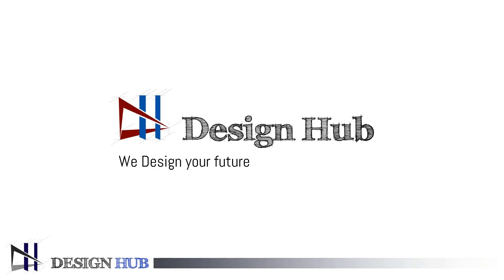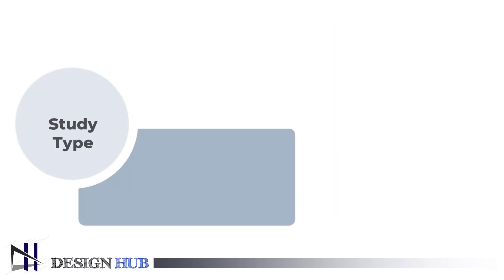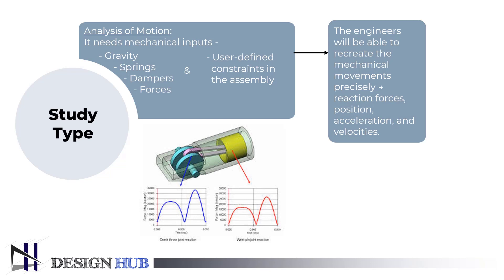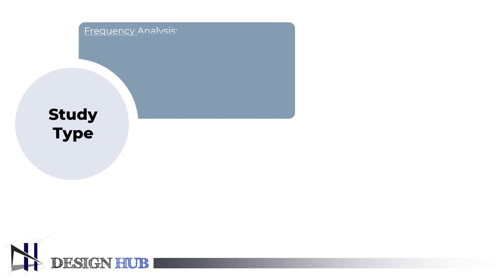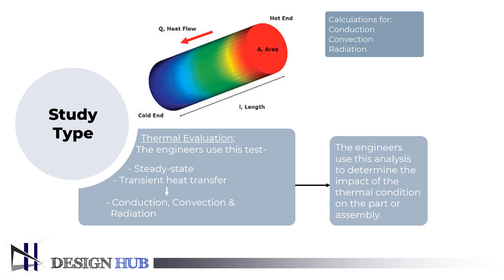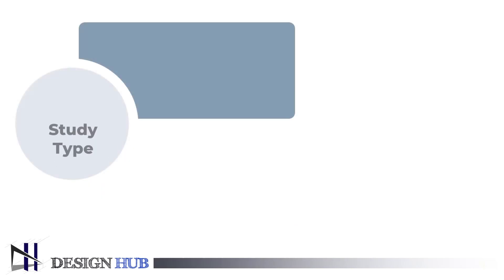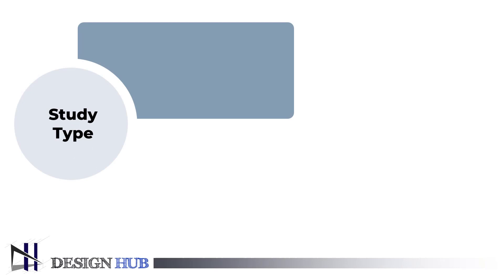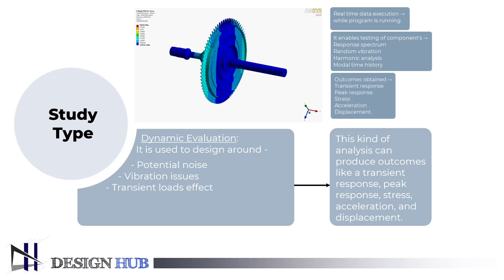Finite Element Analysis - Study type | Part-2 | Design Hub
this video about - this video about Finite element type study type ,

Ansys tutorial
Design Procedure
CFD Tutorials